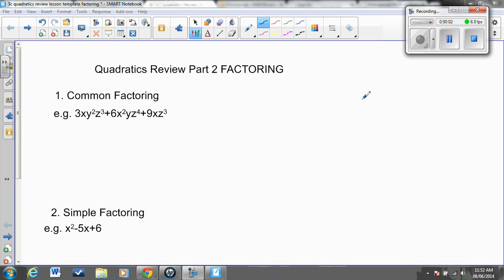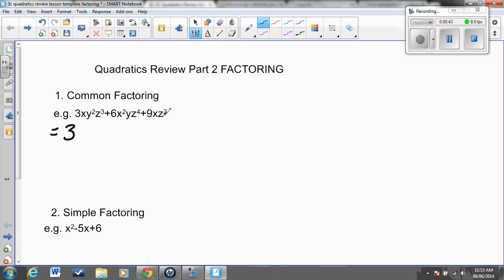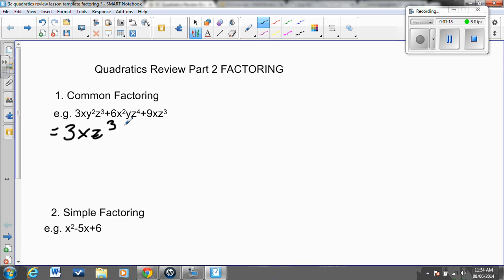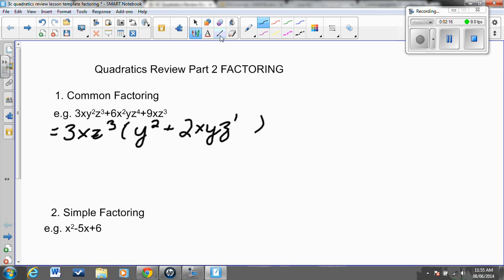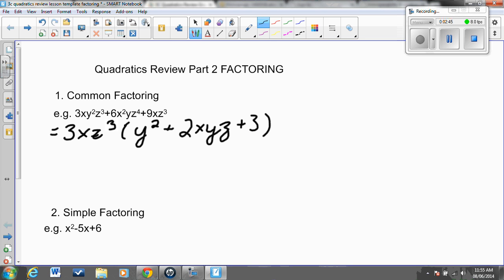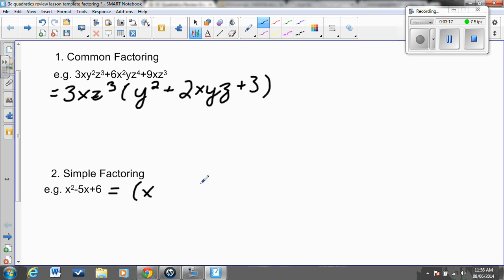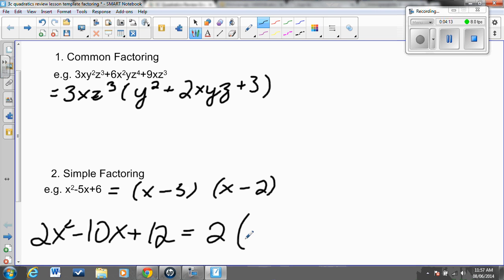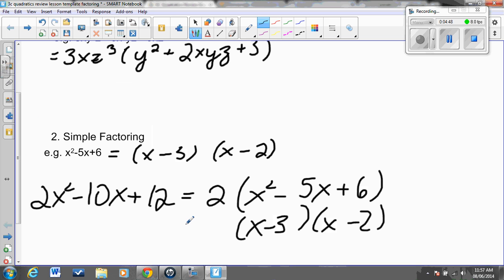3c Quadratics Review Factoring part 2 of 2